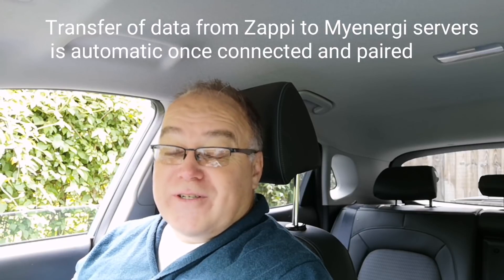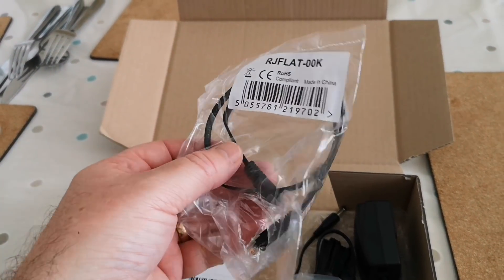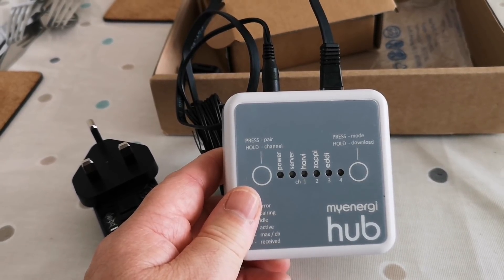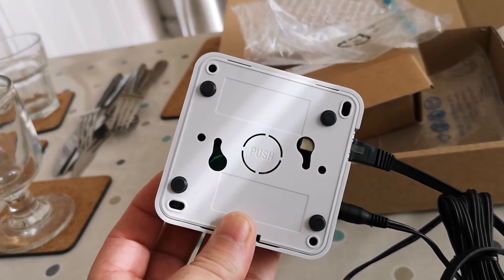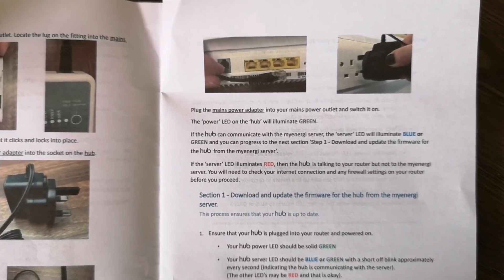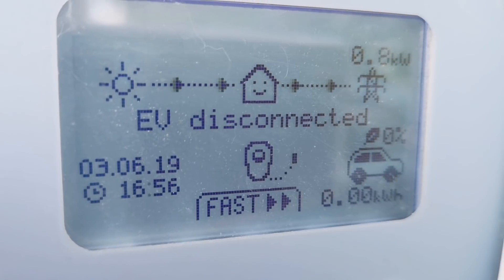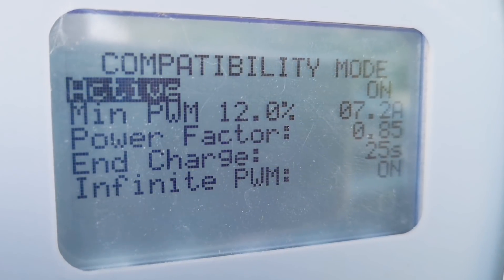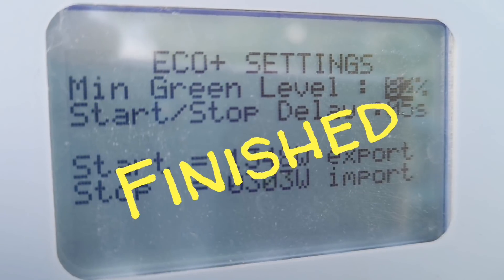Myenergi Hub - Zappi - App Connection & firmware download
The long awaited Myenergi Hub is now available as is the smartphone App to go with it.

The Hub is an interface that connects to the internet via your broadband router. The connection provides access to Myenergi's server for downloads and data transfer whilst also connecting to the Zappi / Eddi.

Downloading of firmware to the Hub enables onward transfer of such firmware to the Zappi / Eddi.

Once the hub is paired to the Zappi / Eddi data can be transferred  to the Myenergi server which is made available to mobile phone Apps on both Android and iOS.

The App can display information and also control the Zappi / Eddi .

This video covers the Hub and its use including installation and firmware downloads